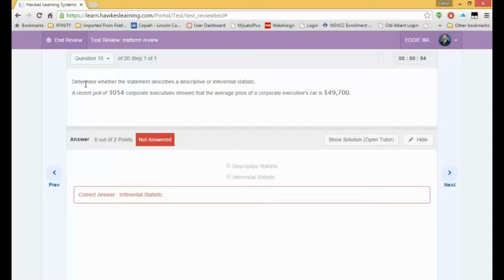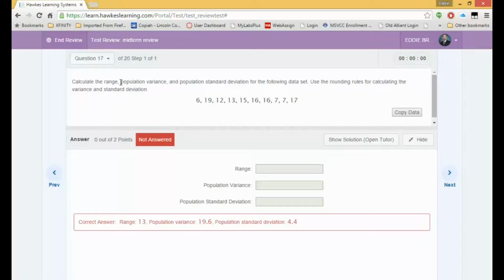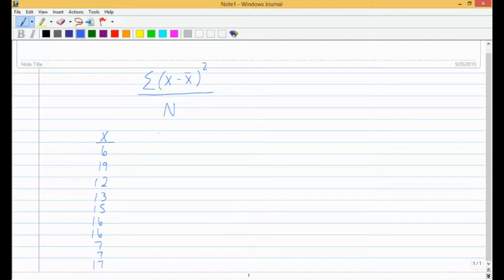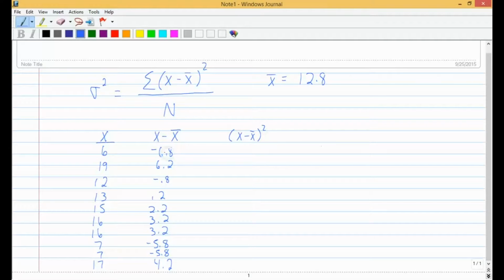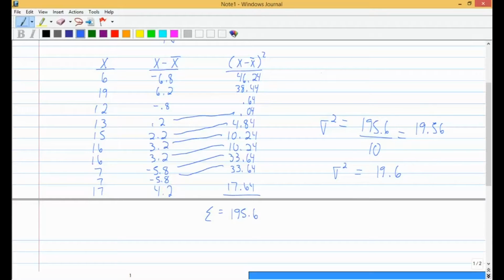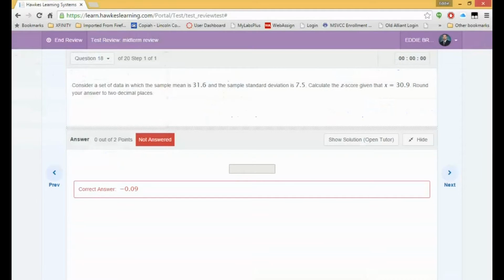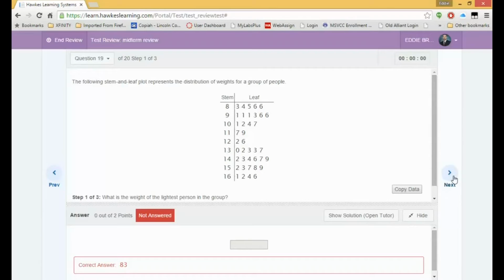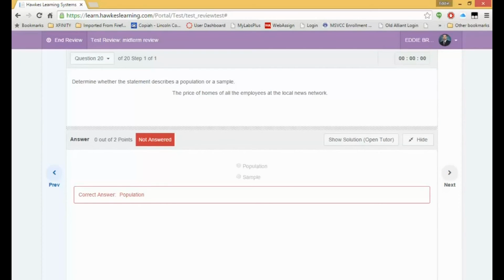Statistics midterm review problems 15-20